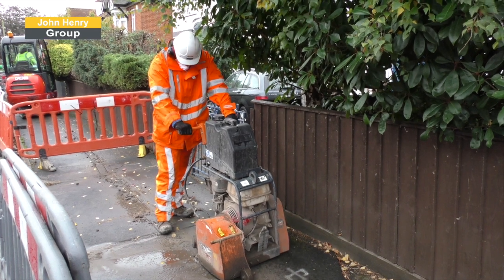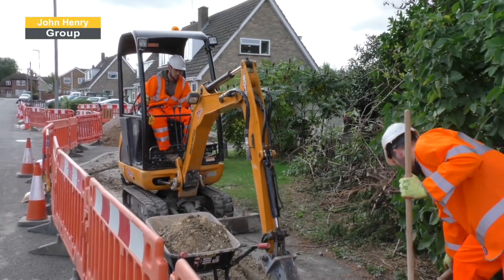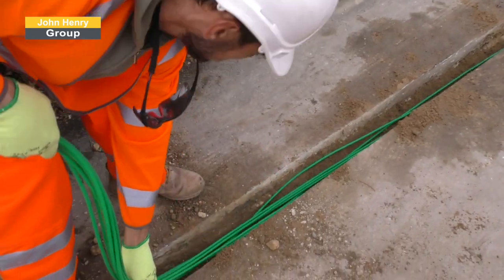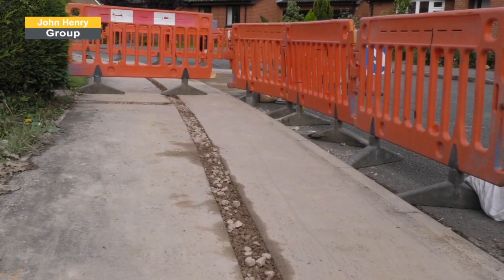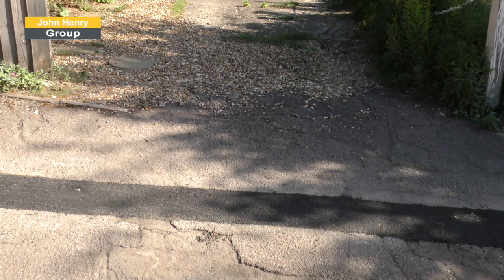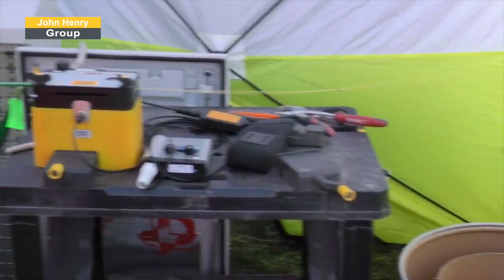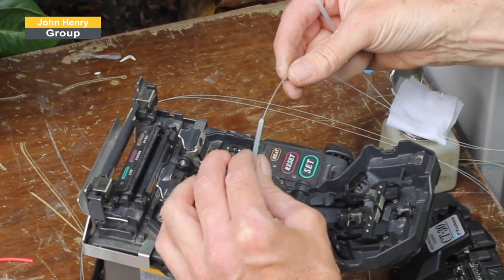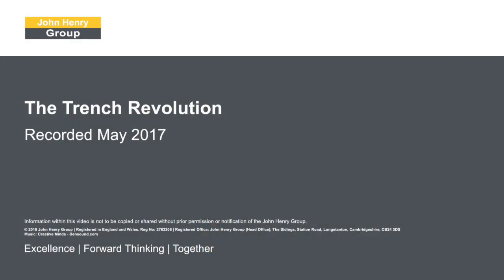The Trench Revolution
John Henry Group's bespoke Narrow Trenching technique.